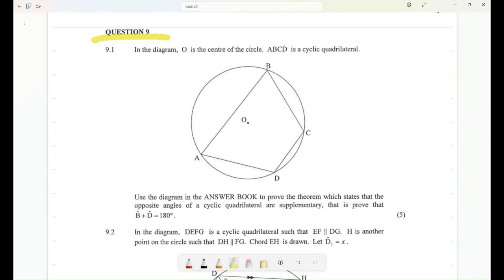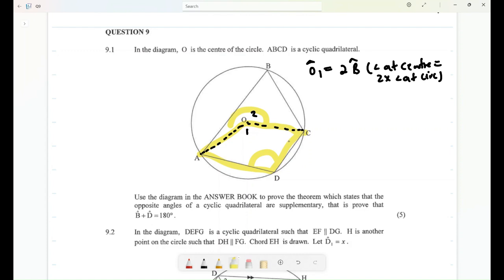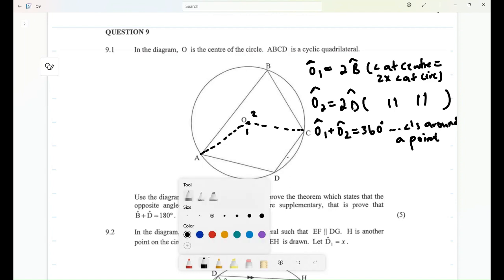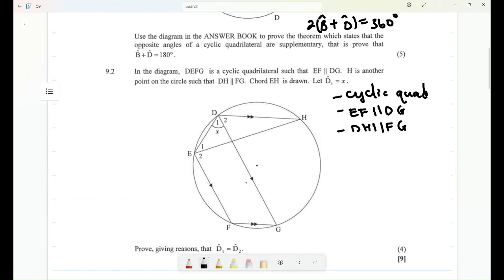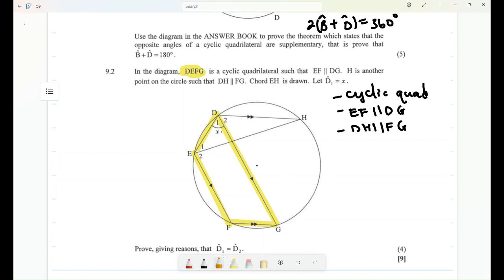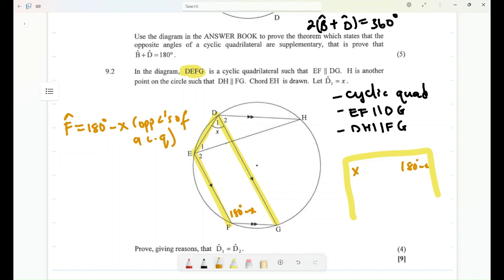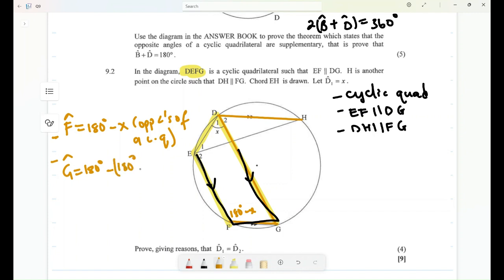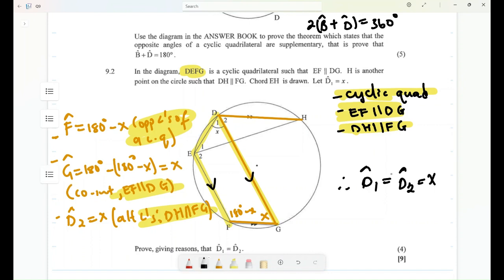MATHS P2 MAY JUNE 2023 Q9 GEOMETRY PROOFS